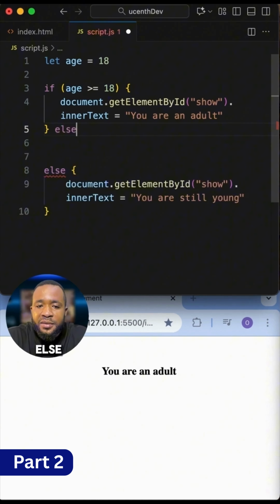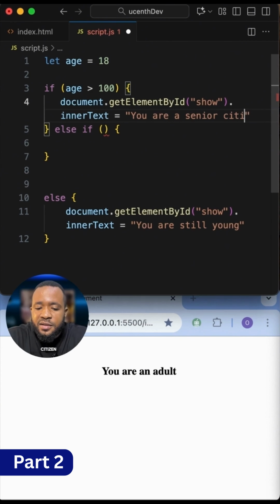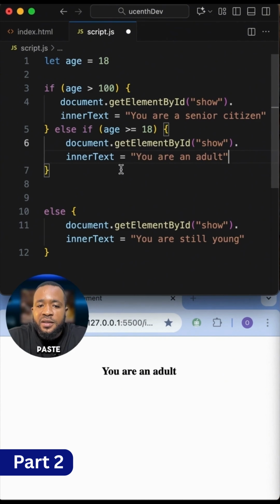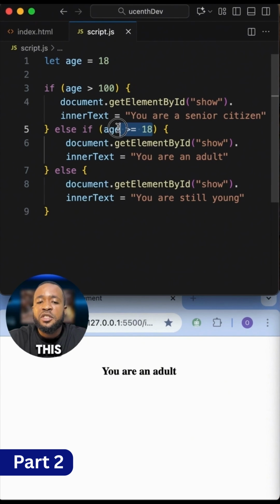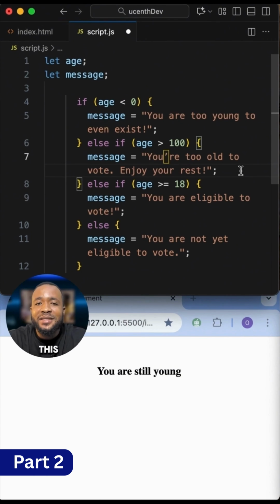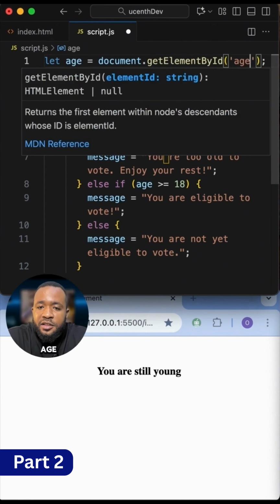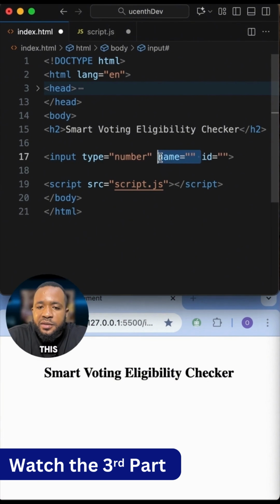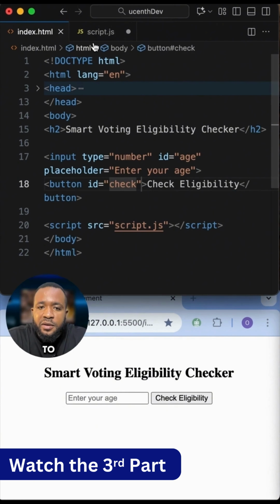Conditional Statements, using if, else if, and else in JavaScript (part 2)